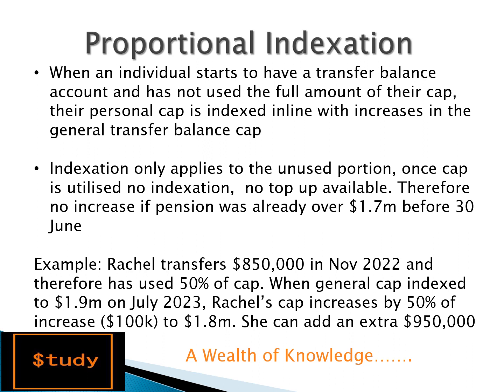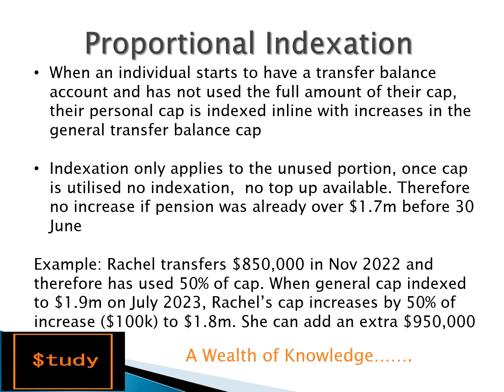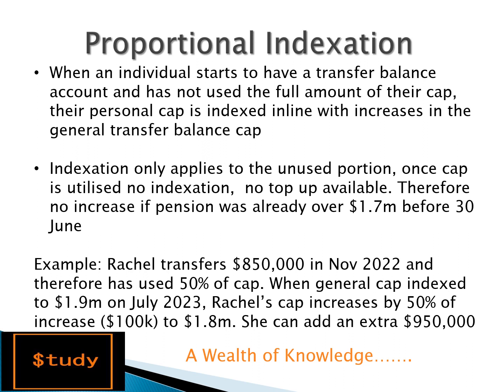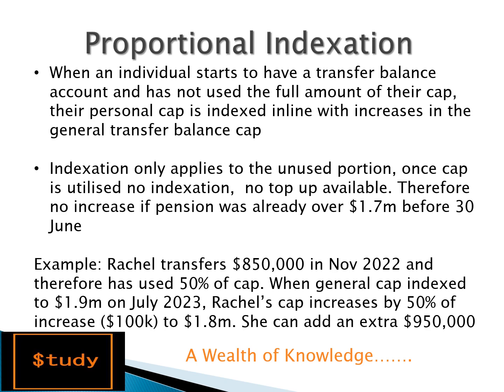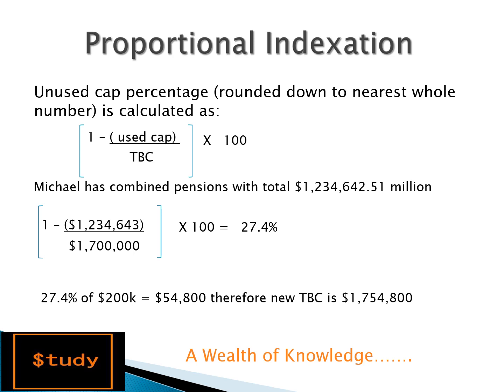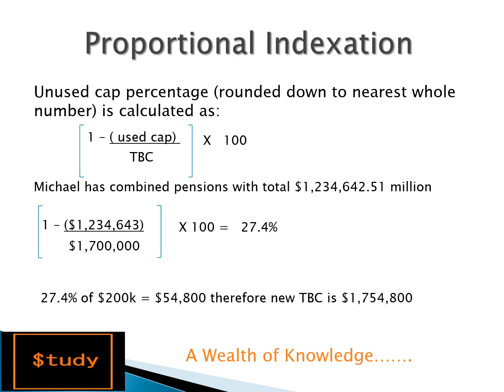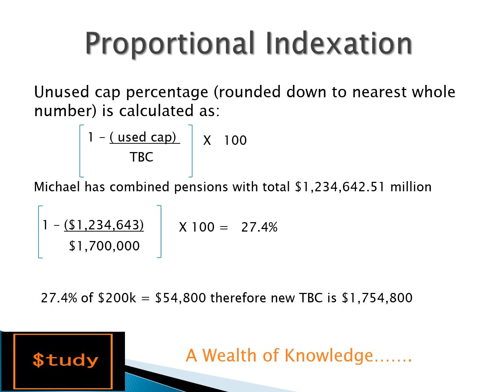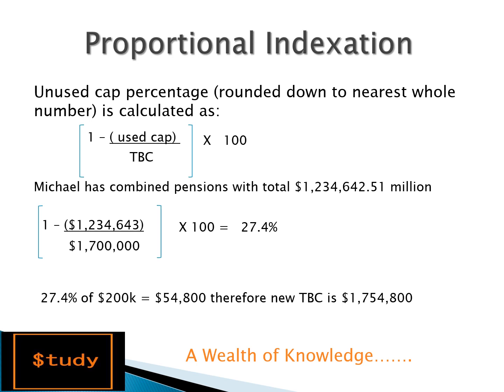Take Ten No 72 - Indexation on the TBC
The current cap for the Transfer Balance cap is set at $1.9million but when it indexes with CPI in the future do you get the benefit of the full indexation? if you have already started a pension, the answer is no.